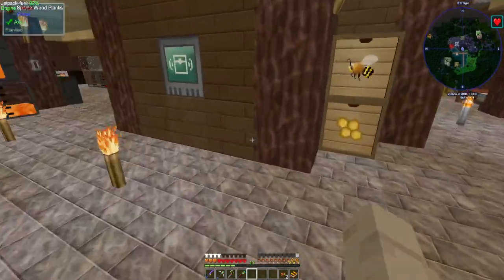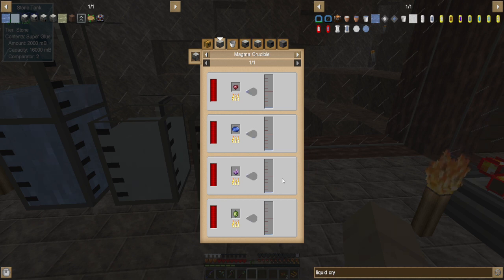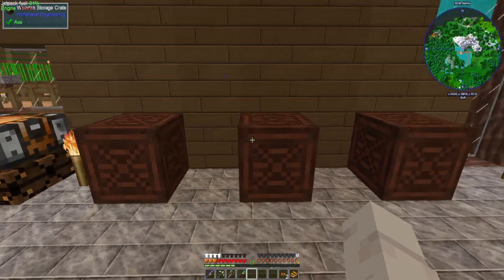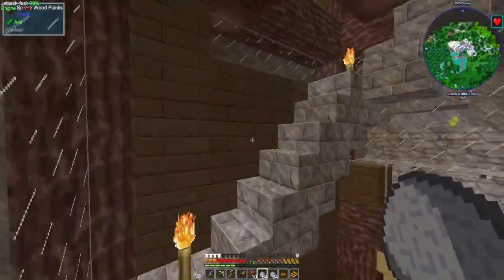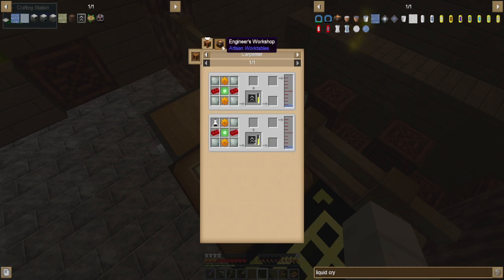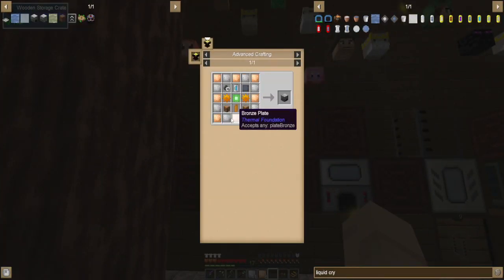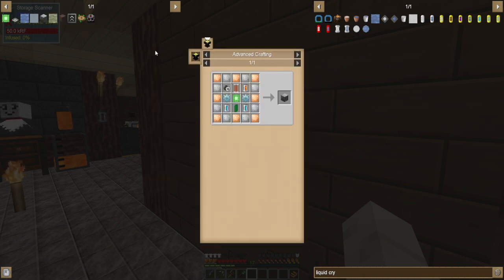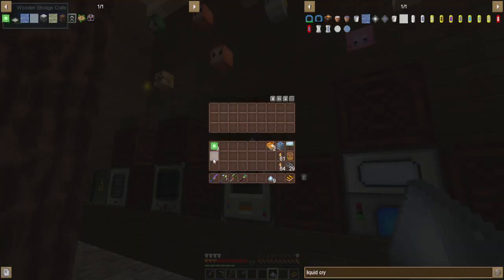Dungeons Dragons and Space Shuttles S2 Episode: 111 - Automation Machines!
In today's episode we started to craft all the machines we needed to automate different liquids!

Add me on:
Steam: Twitch367
Xbox: Twitch367